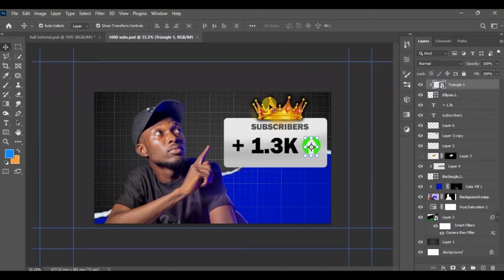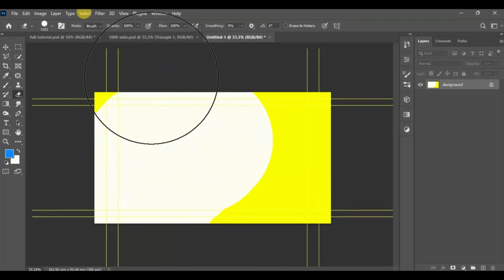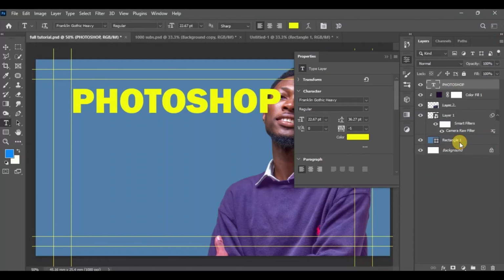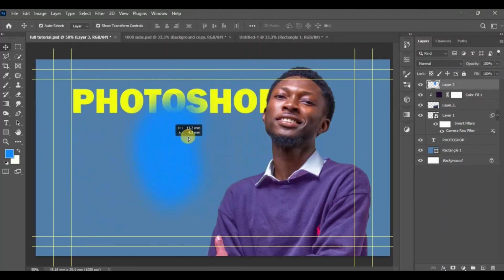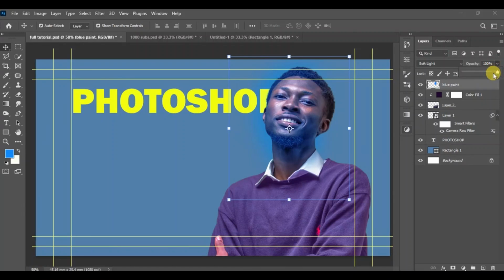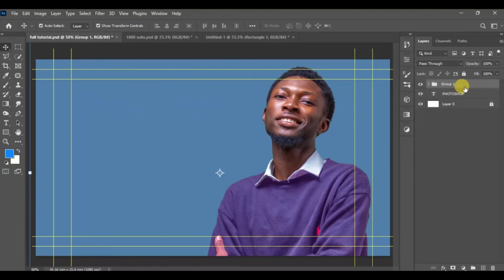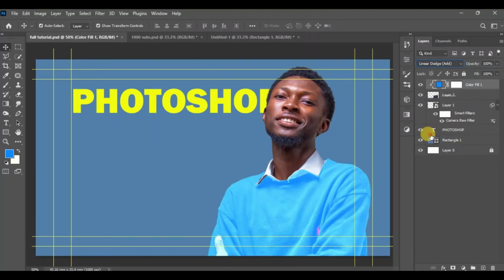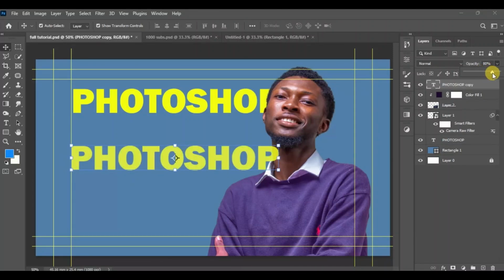Mastering Layer Masks in Photoshop – Lesson 2 | Photoshop Tutorial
Unlock the power of Layer Masks in Photoshop with this essential tutorial! In Lesson 2, you’ll learn how to use layer masks effectively to create seamless edits, non-destructive adjustments, and pro-level designs. Whether you're a beginner or looking to improve your Photoshop skills, this tutorial will help you edit like a pro and boost your graphic design workflow!

🔹 What You'll Learn:
✅ How Layer Masks work in Photoshop
✅ The best ways to use them for photo editing & graphic design
✅ Pro techniques for seamless blending & effects

If you're serious about learning Photoshop and improving your editing skills, don't miss this Photoshop masterclass!